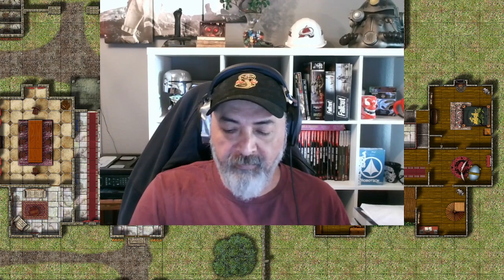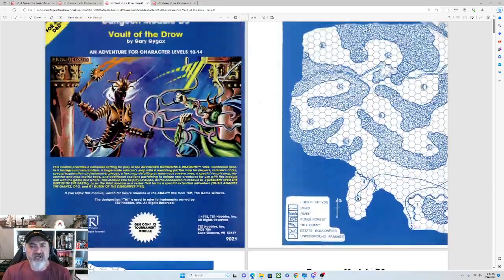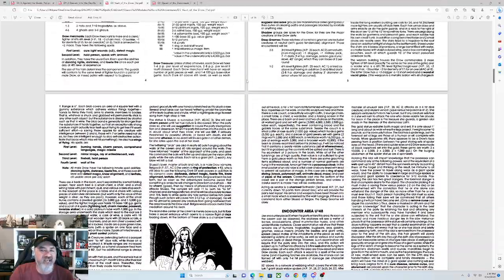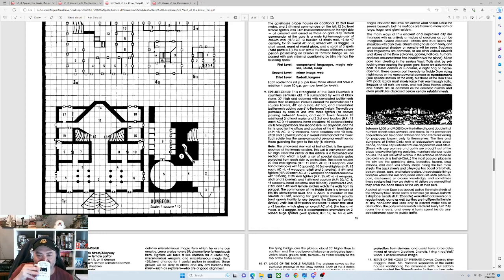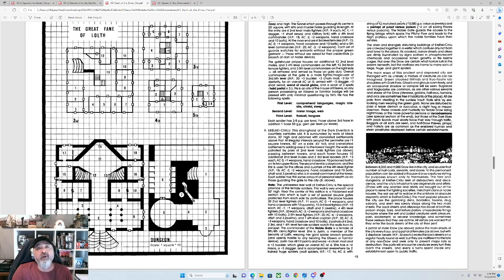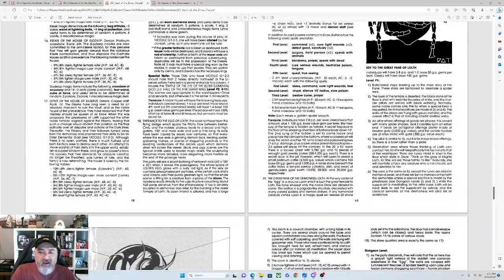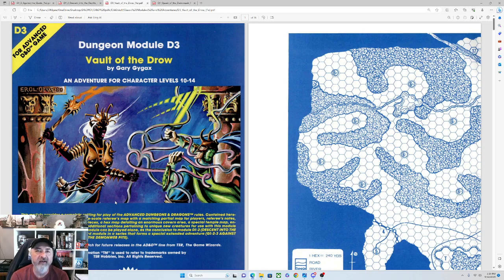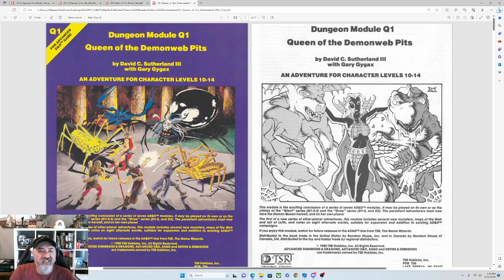DMGeezerjim reviews D&D classic adventures - "D-3, Vault of the Drow"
Greetings and thank you for joining me for another episode of my classic review series.  This episode we continue the GDQ series and take a look at "D3 - Vault of the Drow." This is an interesting module, and is best described as a source book to enhance the campaign. I take a look at some of the information in the book, and provide some guidance on how to use this wonderful resource for a "modern" campaign. While this is more of a source book than a pathed adventure, this is an essential product for the campaign.